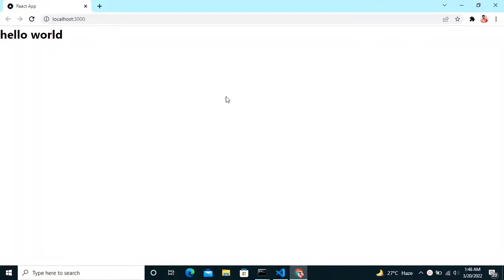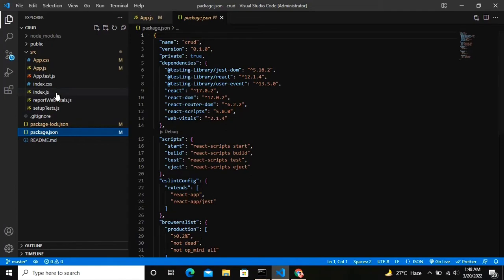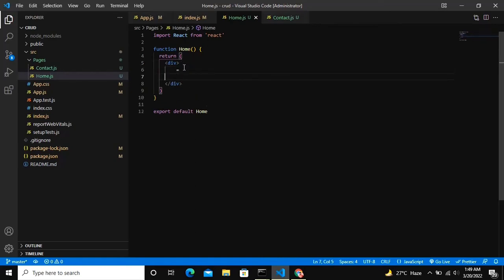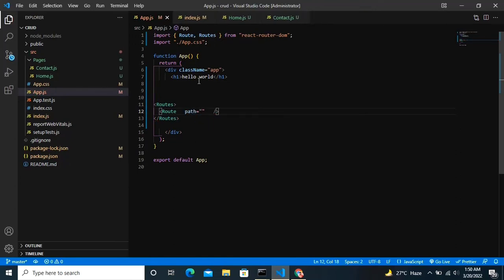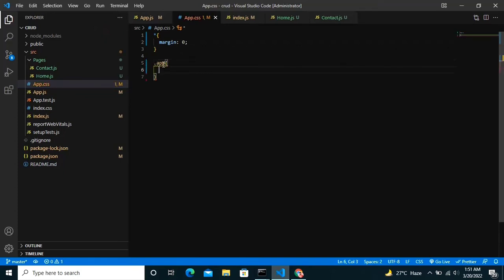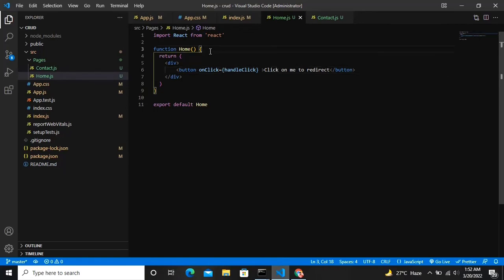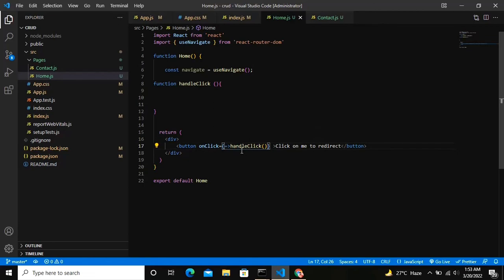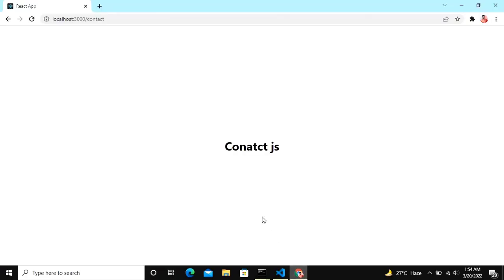Redirecting in React js after login | How to redirect in react js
learn How to redirect from one page to other in react js in the new react router Dom .
New react router Dom's useNavigate hook is explained with the help of a Navigaye in react js

🌟 Course Contents 🌟
👉Home  Component
👉 Contact  Component

👉 Redirecting in different pages
👉 Successful explanation of react router Dom v6 Redirect with useNavigate hook  🚀

This training covers the following:
👉 Building simple Navbar with help of react router Dom in our App 💻

Do check out my GitHub repo for Amazing free stuff for different projects.